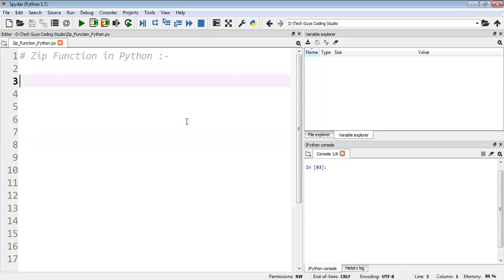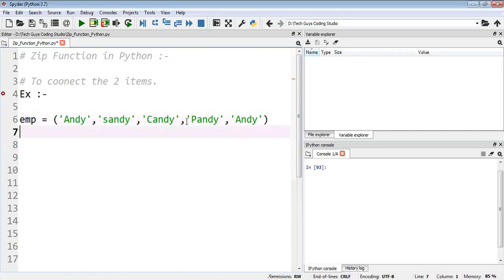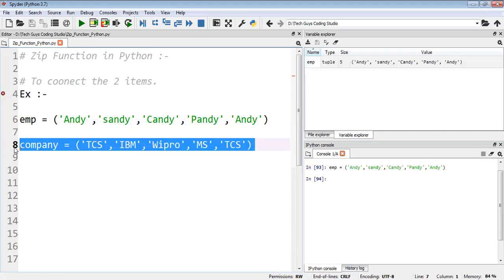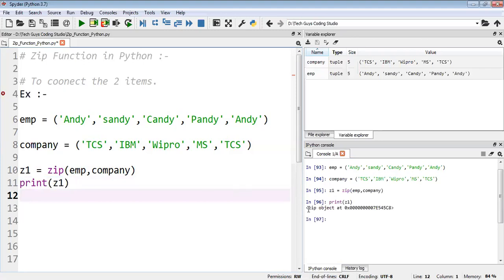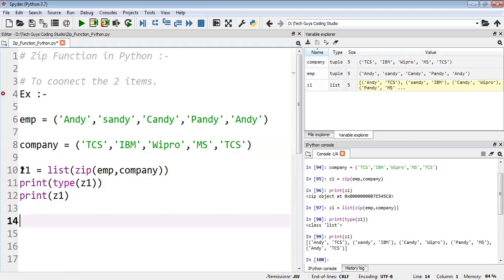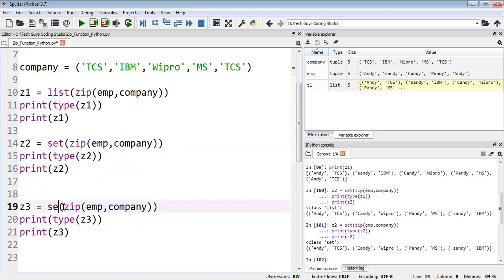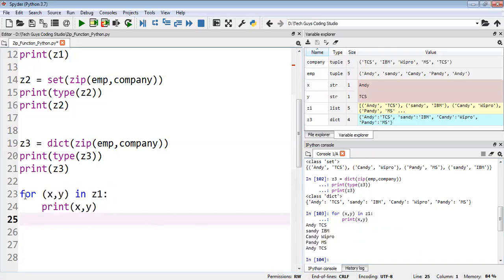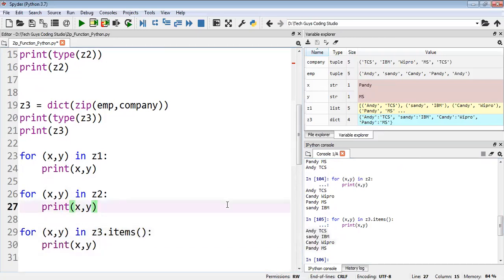#40 Python Tutorial for Beginners | Zip Function in Python | What is the use of Zip in Python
In this video we will just see that like how to use the Zip() function in  Python.
What are the uses of zip() function in Python. It is very useful for the coming 2 items based on the Index requirements.